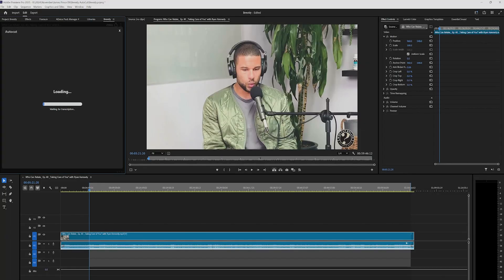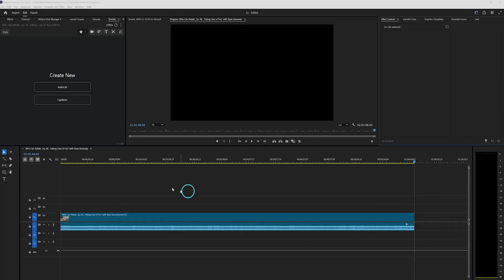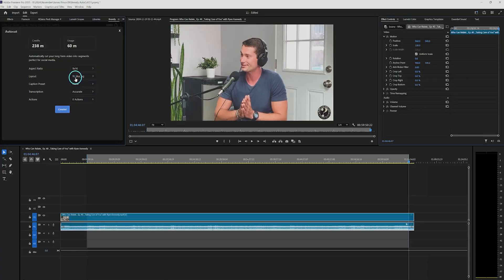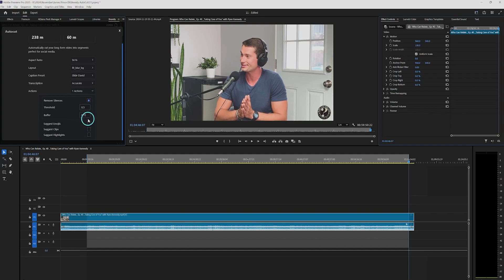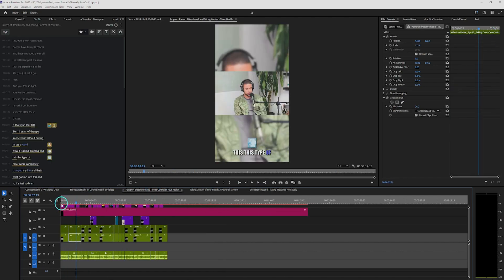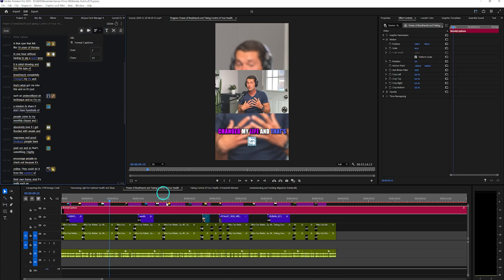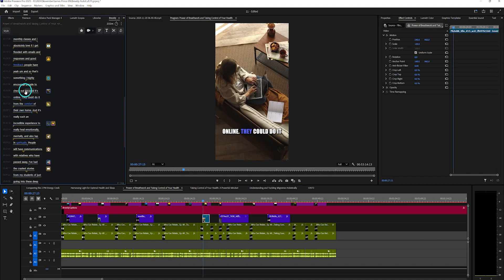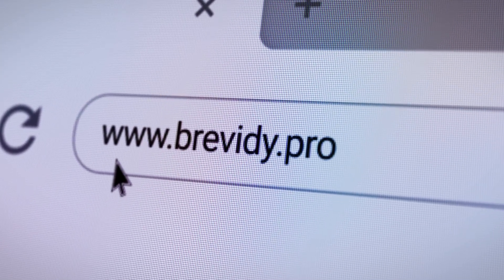Auto Edit - Long Videos into Viral Shorts in Premiere Pro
Discover how to turn long videos into engaging Reels and Shorts with Brevidy in Adobe Premiere Pro. This powerful plugin uses AI to automate clipping, captions, and more, saving you hours of work. Perfect for content creators looking to grow faster on social media!